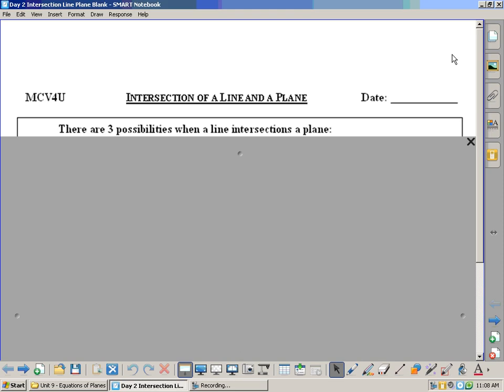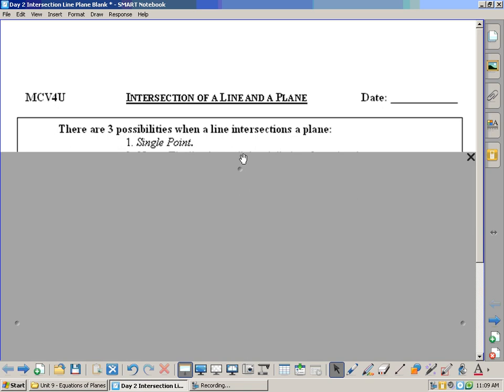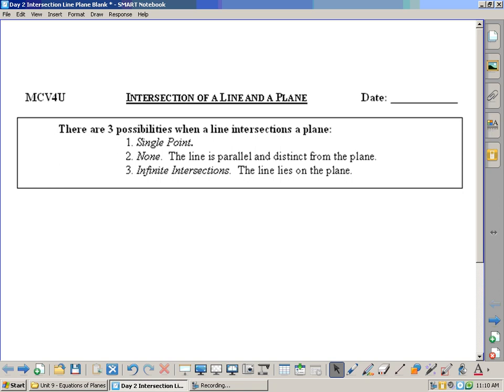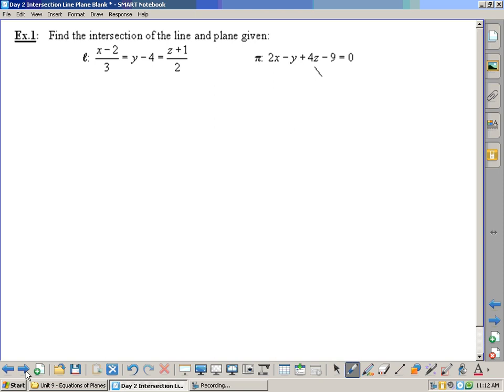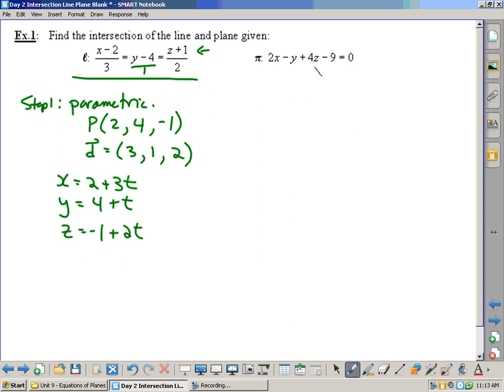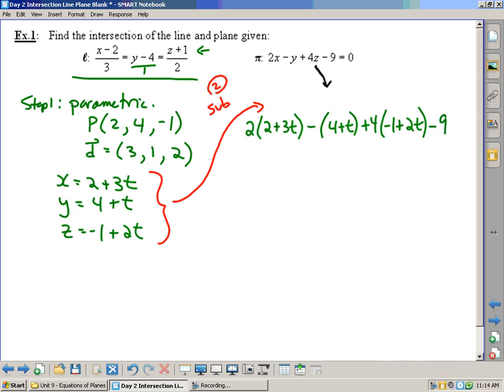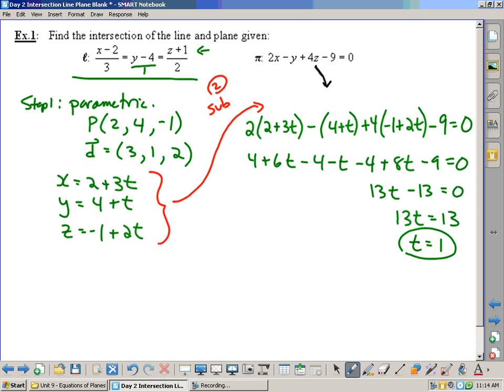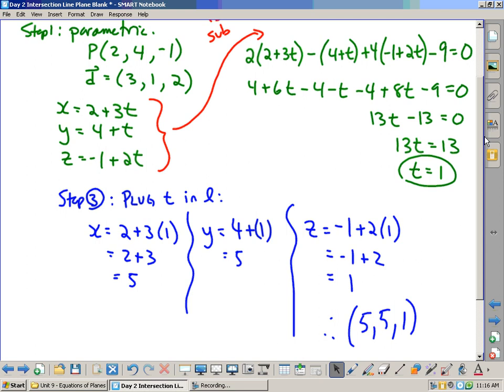MCV4U Unit 9 Day 2a Example 1 Video Lesson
MCV4U Unit 9 Day 2 Intersection of Line & Plane